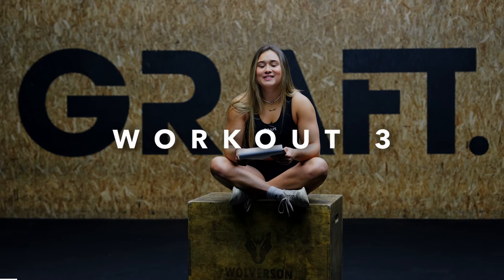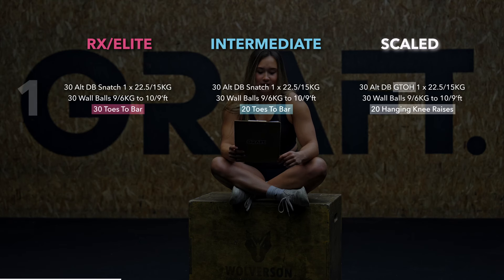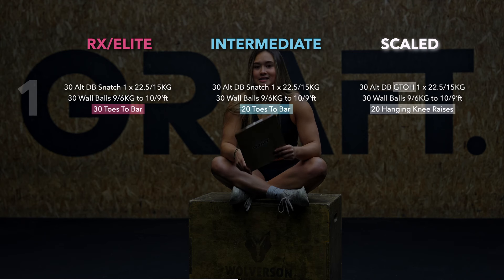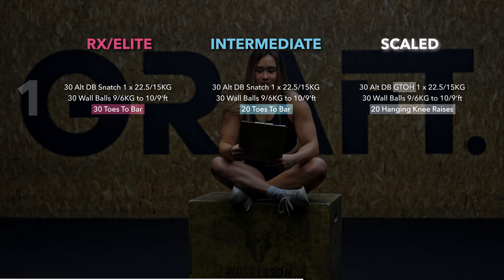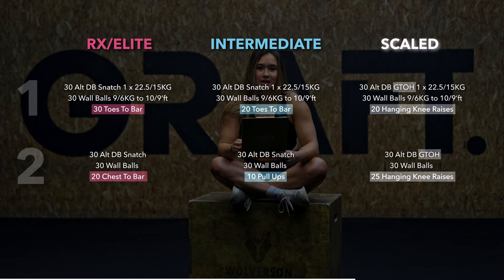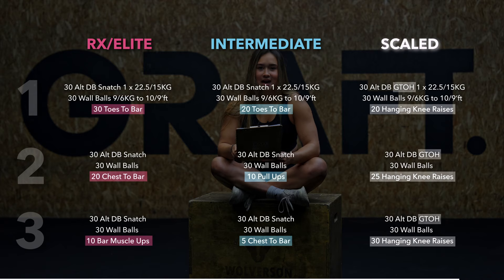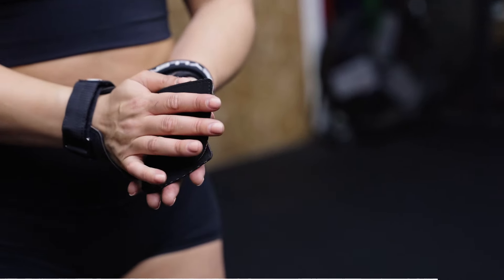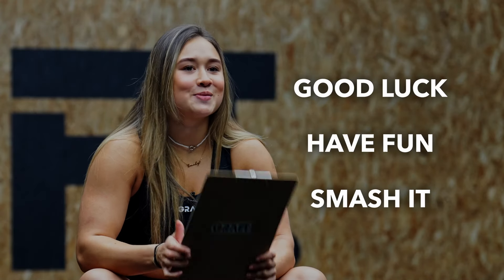CROSSFIT LICENSED REP IT OUT QUALIFIER 3 WITH ATHLETE EMILY STEEL